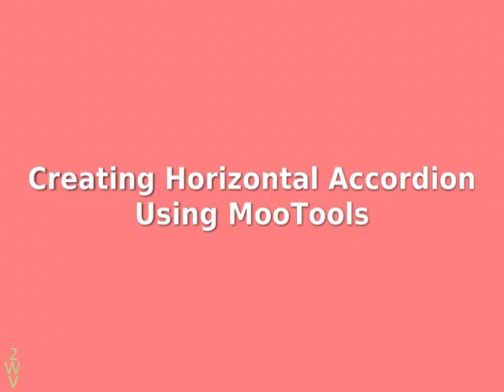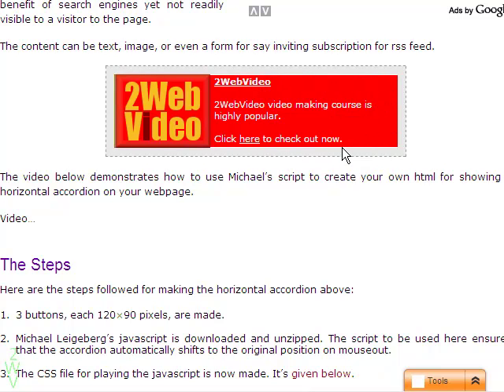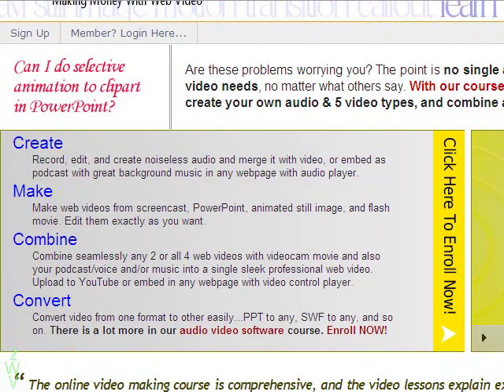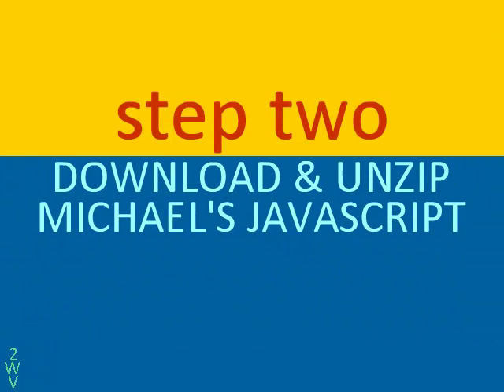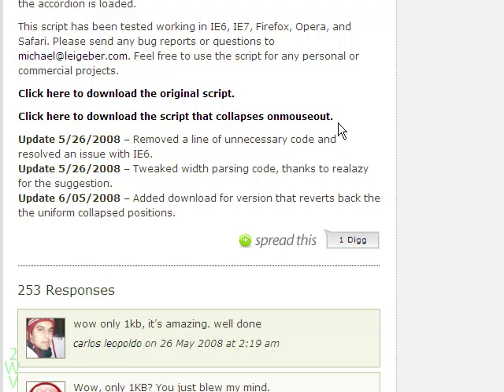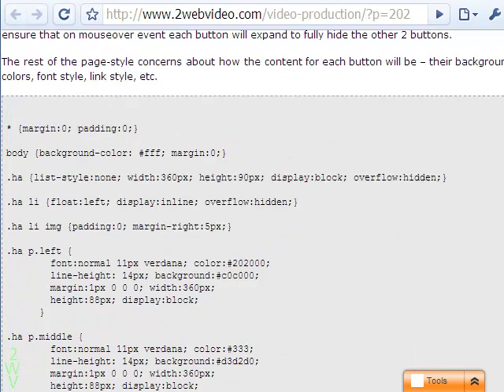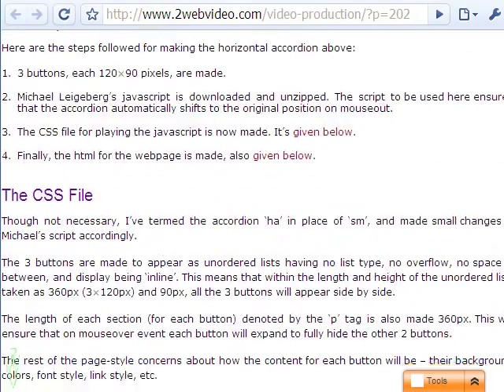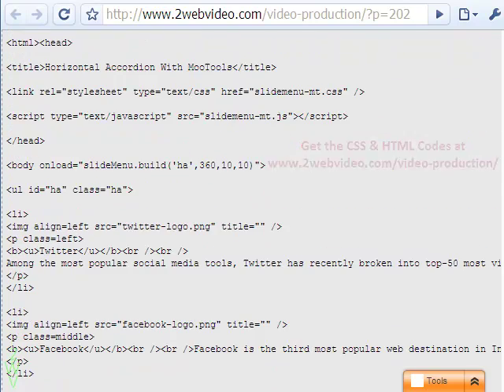How To Create Horizontal Accordion With Light-weight MooTools Javascript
This video shows using a lightweight (just 1kb) MooTools javascript to create horizontal accordion in any webpage.

The CSS and HTML codes for this accordion are available at 2WebVideo.Com blog.